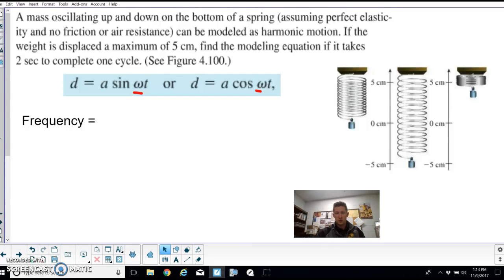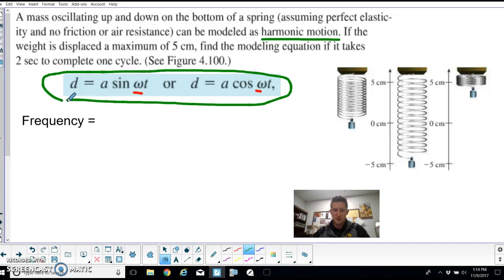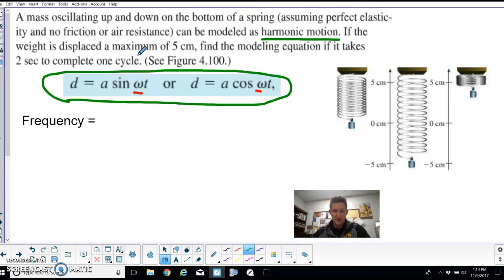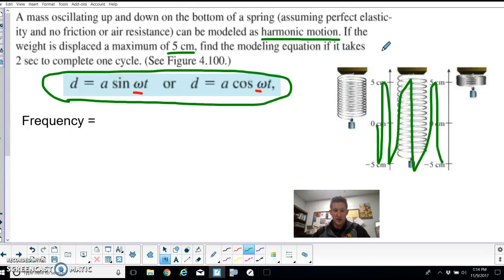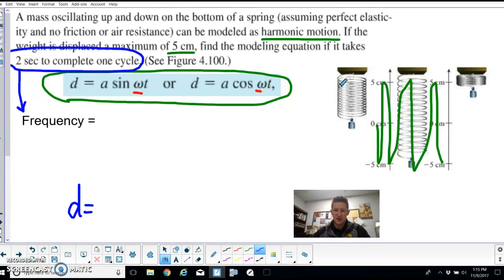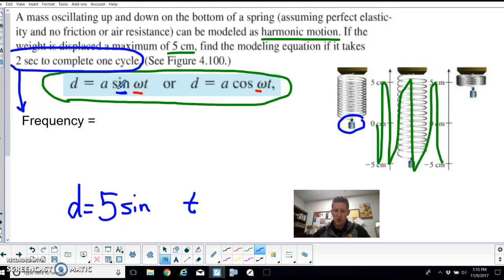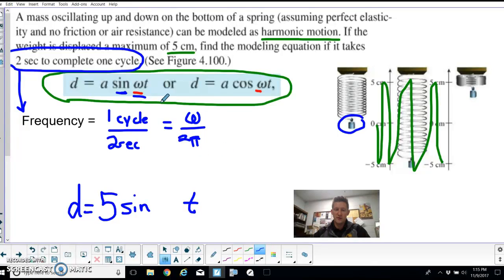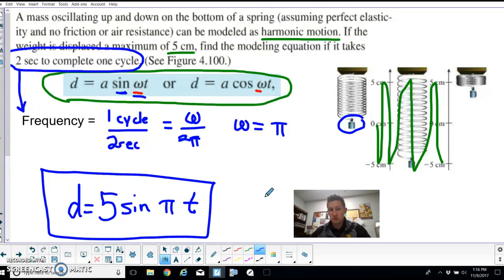Precalc 2.8 (4.8) Trig Word Problems (part 5)